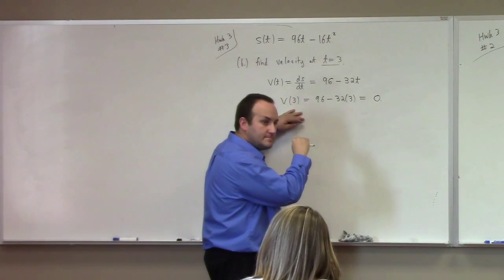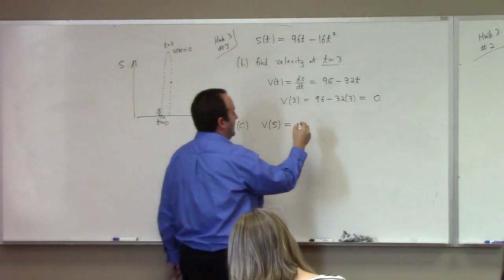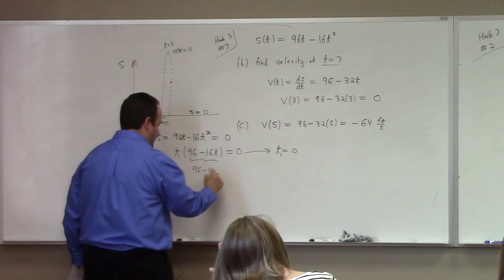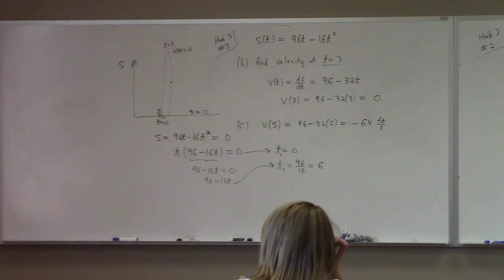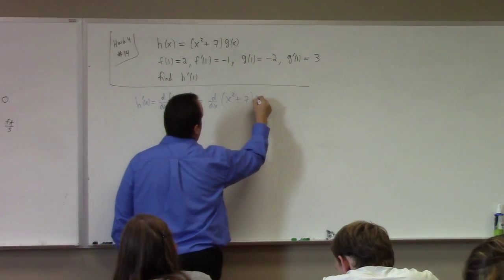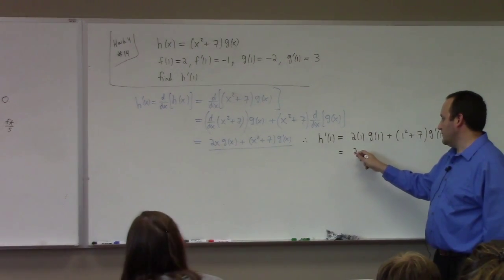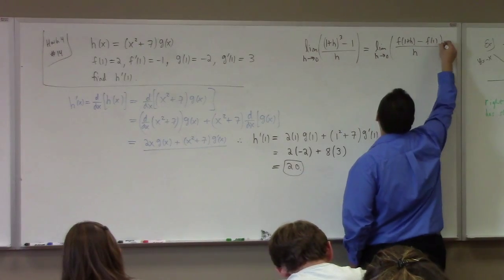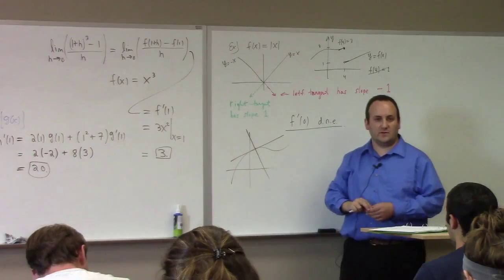Basic Calculus : Lecture 6 part 2: basic derivatives